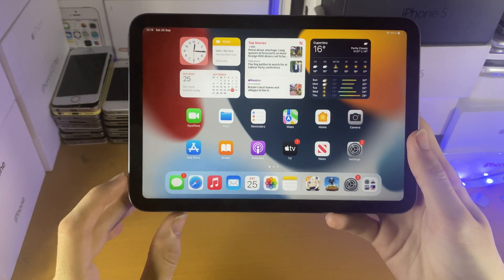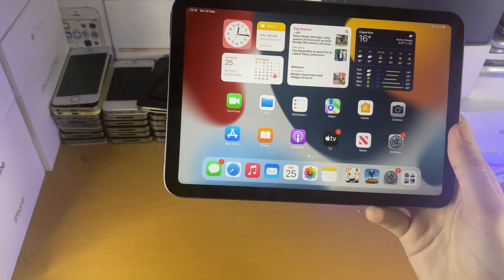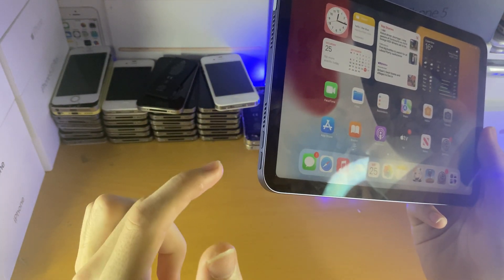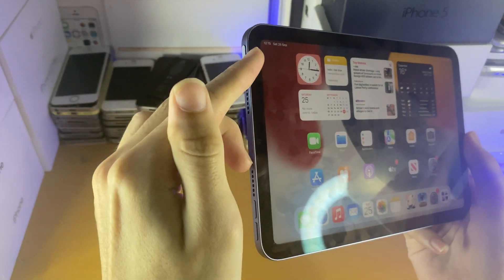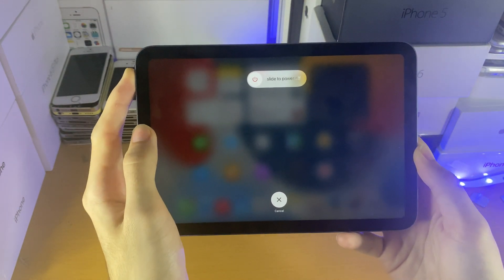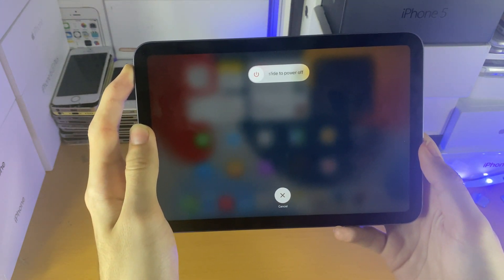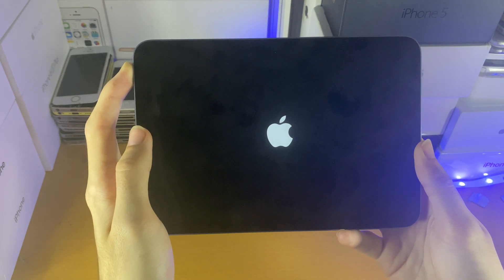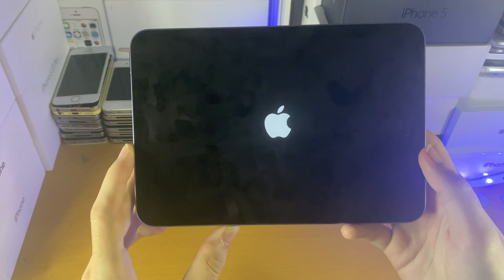How To Force Restart iPad mini 6 | Full Tutorial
How To Force Restart iPad mini 6 | Restart iPad mini 6 When Frozen! Do you own the iPad mini 6 & want to force restart the iPad because it's frozen, or in general? If so, this video is for you! I will teach you How To Force Restart iPad mini 6 in this tutorial. The process is very easy, just make sure to watch the full process of How To Force Restart from start to end. This tutorial on How To Force Restart on iPad mini 6 also works when the iPad is frozen, meaning you can restart the iPad mini 6 when frozen as well.